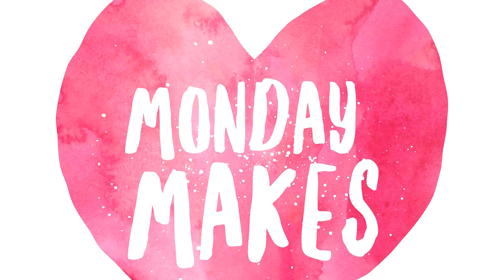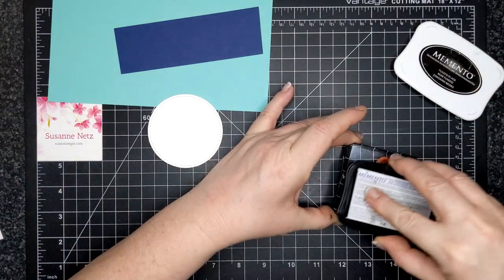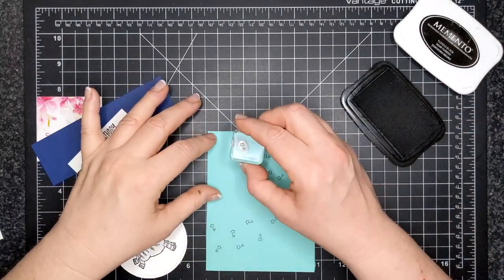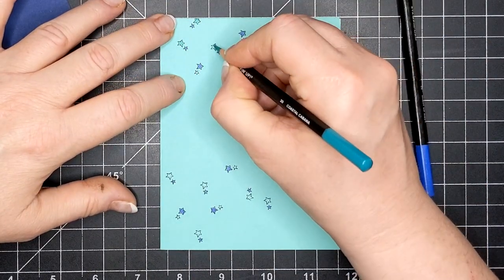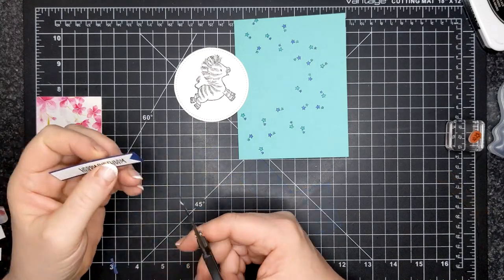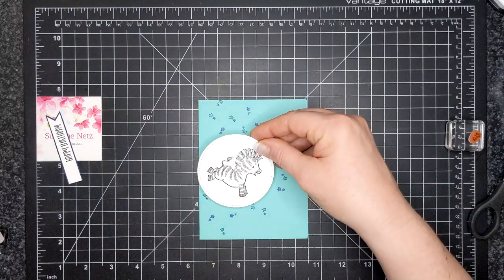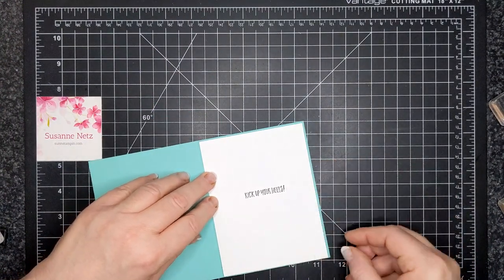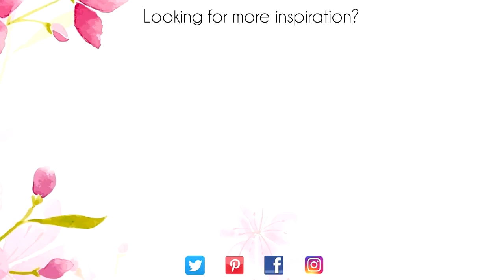Zany Zebra Card featuring Stampin' Up!® Products